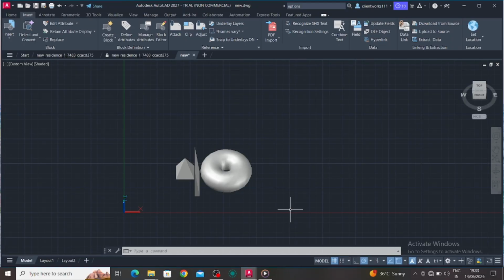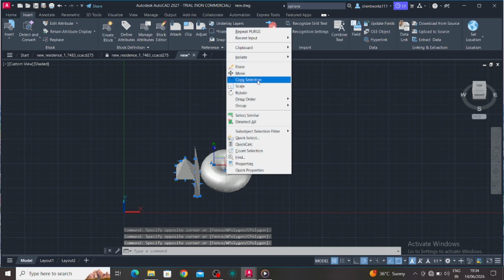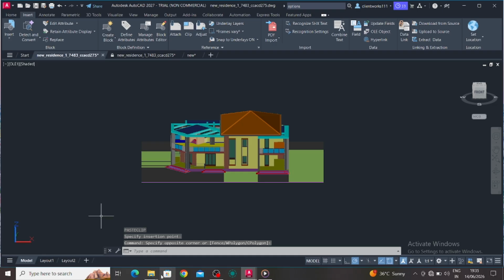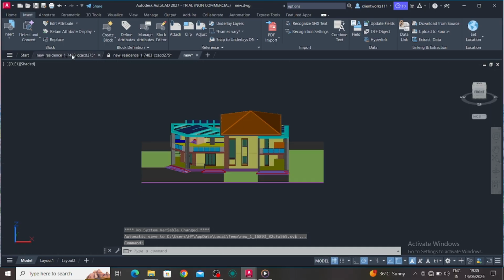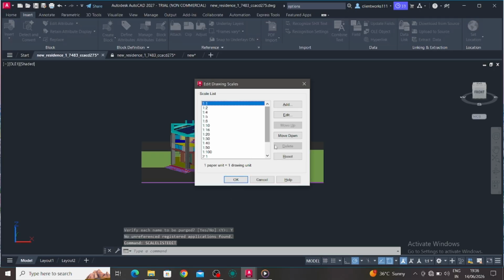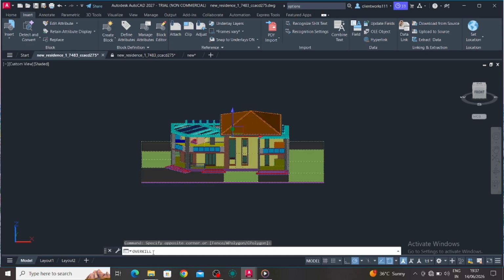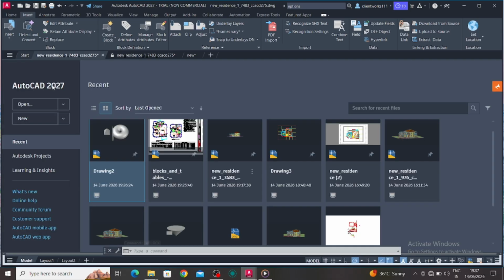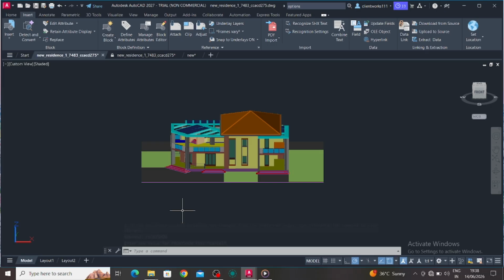How to Fix Copying From One DWG Infecting Another With Lag [2026 GUIDE]